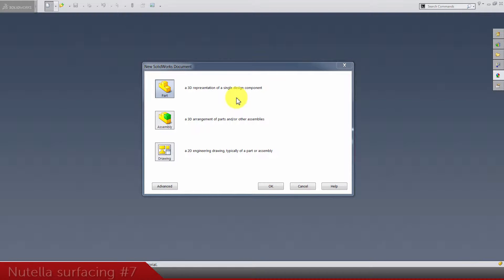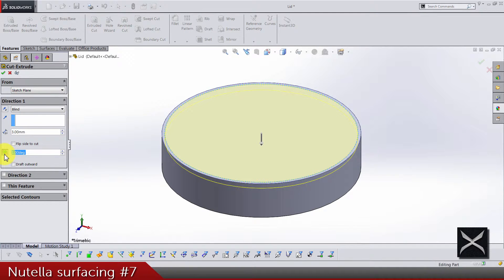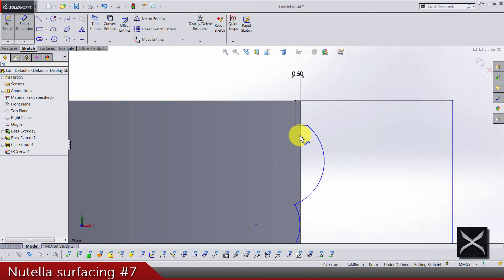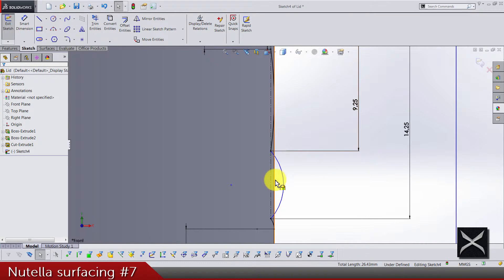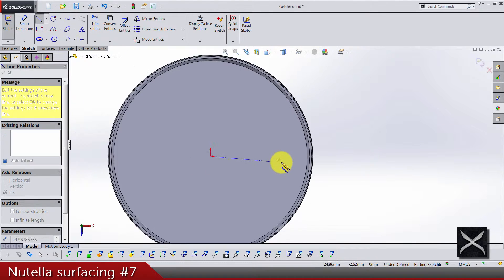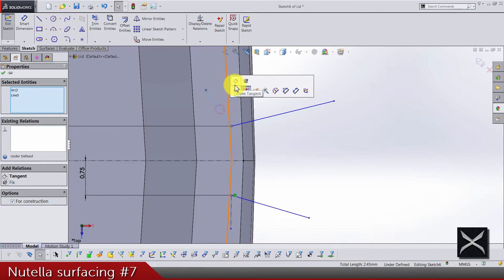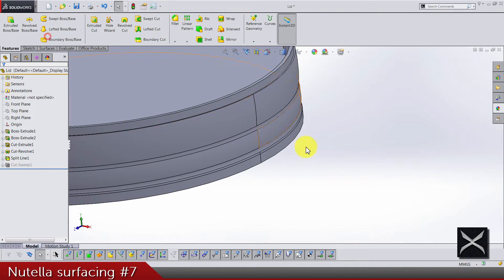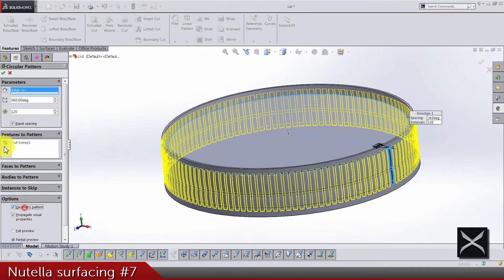Nutella jar - SolidWorks surfacing tutorial #7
Nutella jar - SolidWorks surfacing tutorial part 7

Starting the lid and progressing a lot, just 2 videos left so keep up guys!